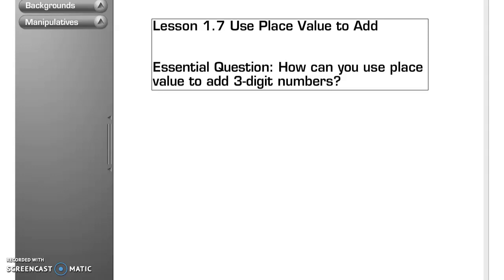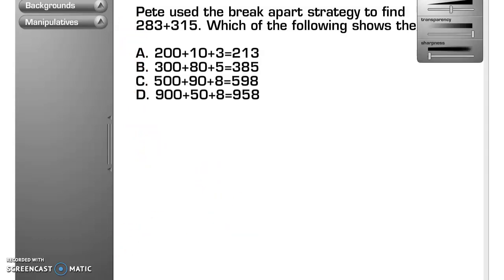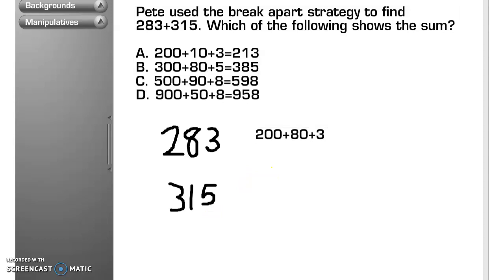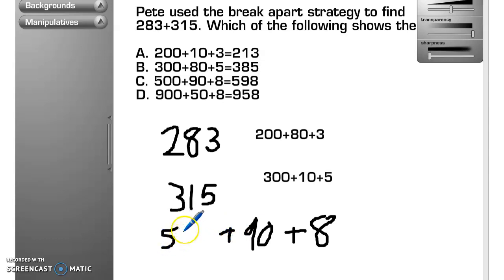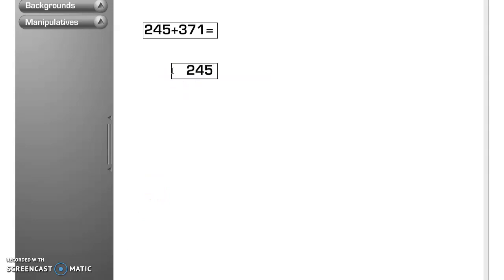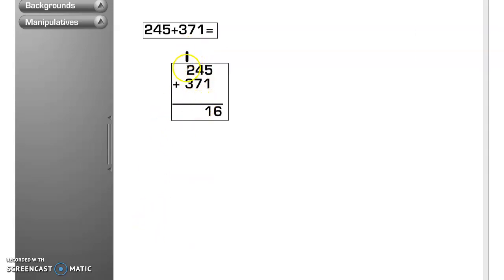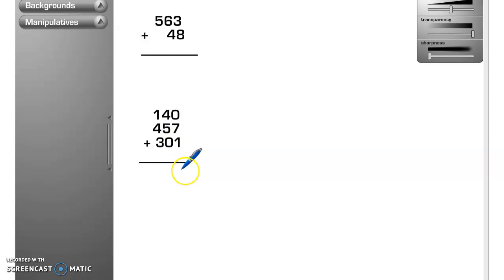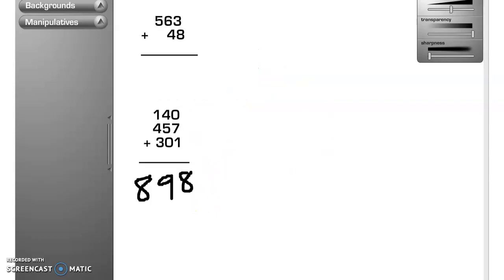1.7 Use Place Value to Add